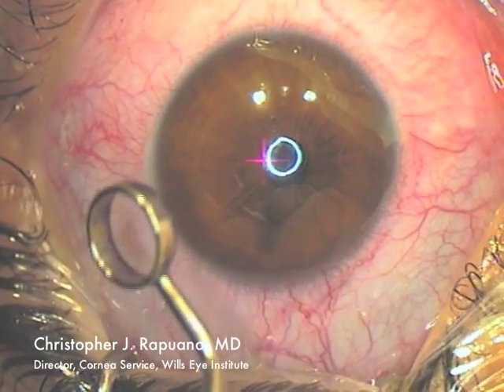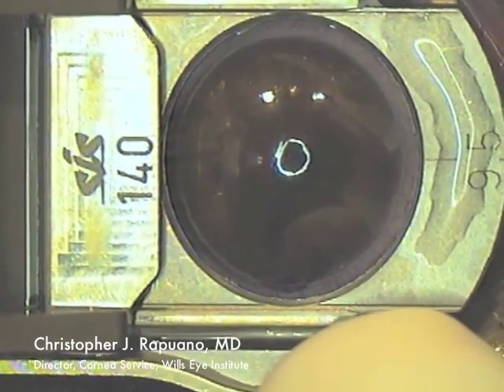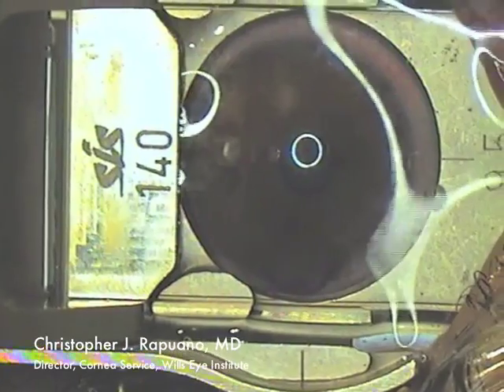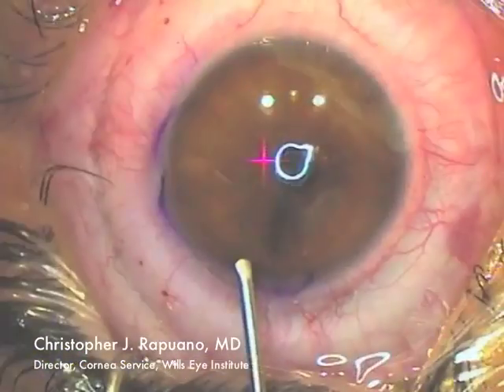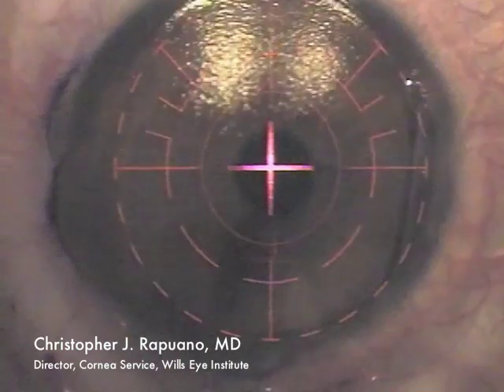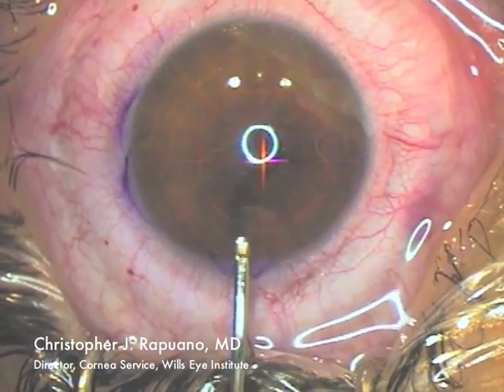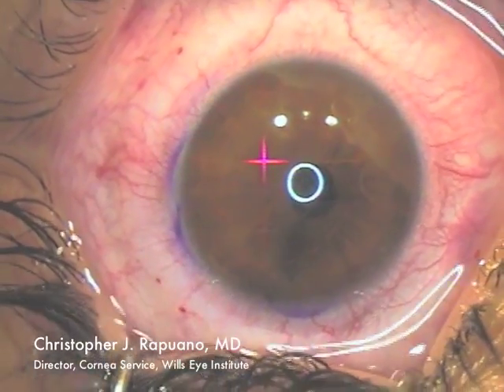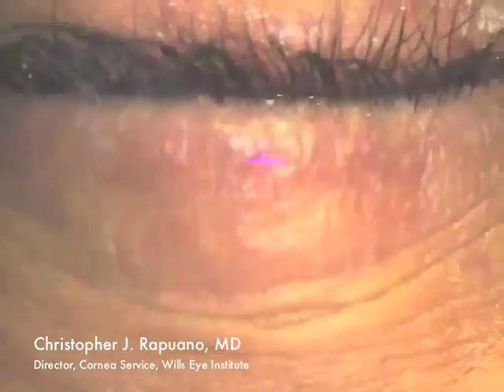LASIK surgery with an Amadeus Microkeratome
Christopher J. Rapuano, MD, Director of the Cornea Service at Wills Eye Institute performs an LASIK surgery with an Amadeus Microkeratome